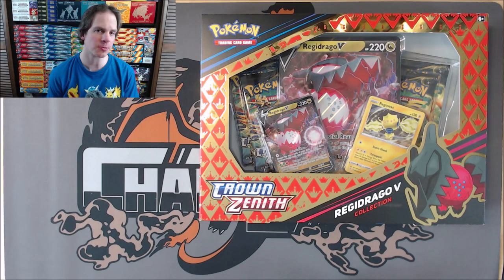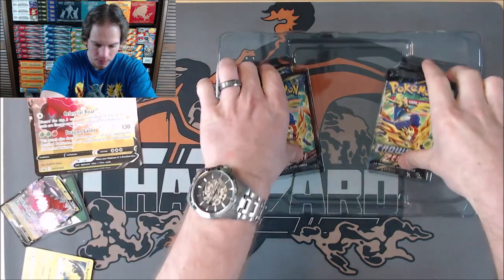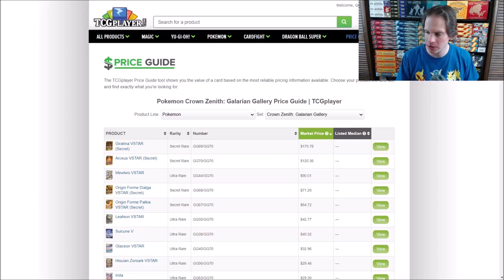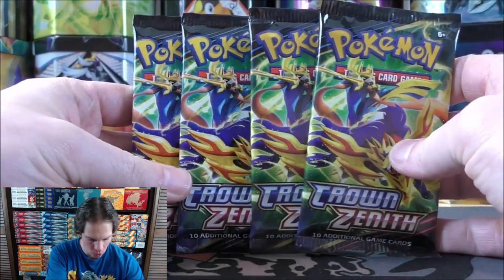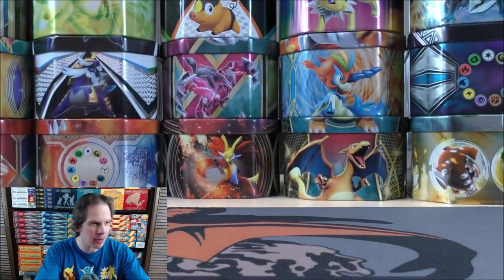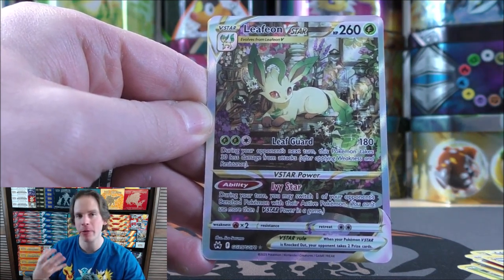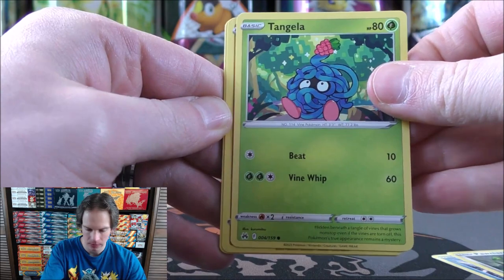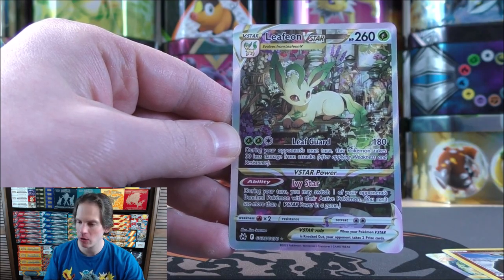Regidrago V Crown Zenith Collection Opening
A Pokemon TCG Crown Zenith Collection Box featuring Regidrago V is opened in this video. This product includes 4 Crown Zenith booster packs, a TCG Live Code, and 3 foil cards, a regular size and an oversize Regidrago V, and a special holo of Regieleki. I purchased this box from Walmart for $19.98.

Chapters:
0:00 Introduction
1:01 Product Unboxing
4:40 Booster Pack Opening
10:26 Summary of Pulls